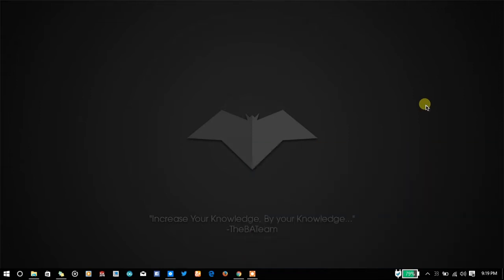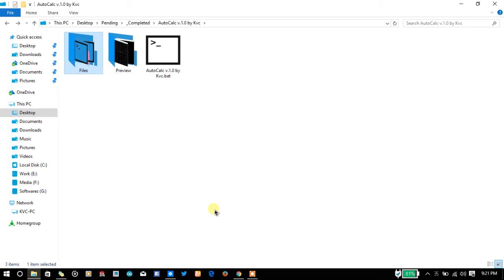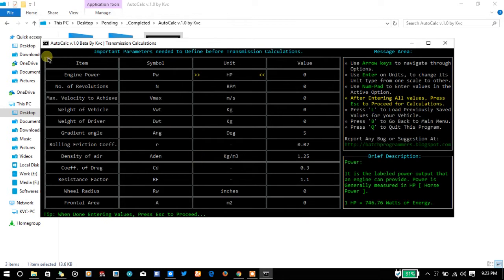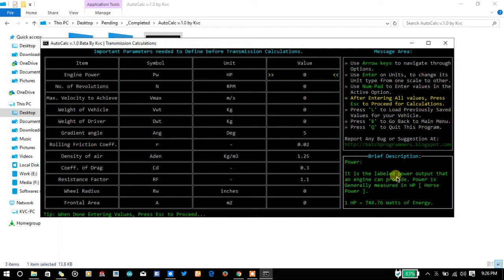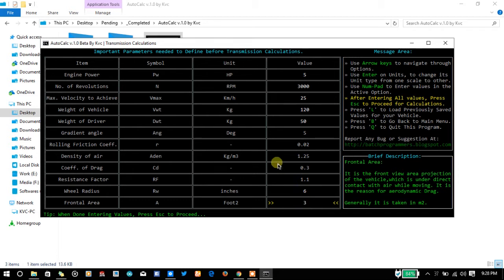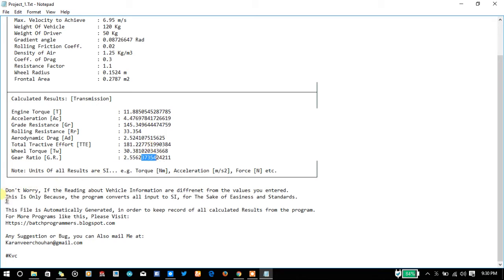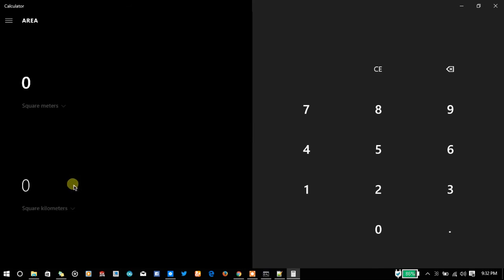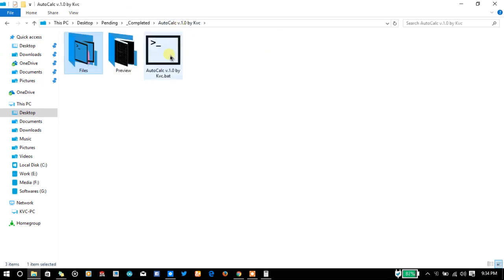Batch App - AutoCalc for Engineers v.1.0 | Advanced Dynamic Calculator | By Kvc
The video is Demo of the Usage and Implementation of the features of AutoCalc Project v.1.0 By Kvc. The Project has created about 2 years ago - So, Don't expect me to use the latest versions of plugins.

Although, I can do so right now. But, I won't. if you can - Do that happily and submit it